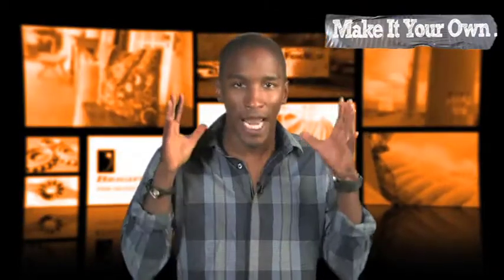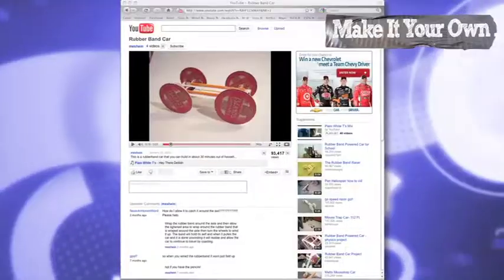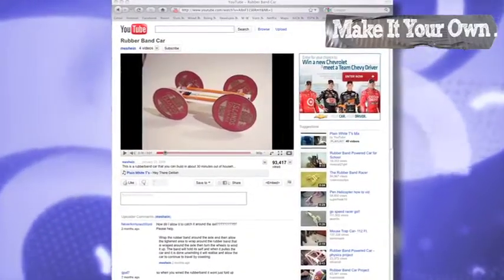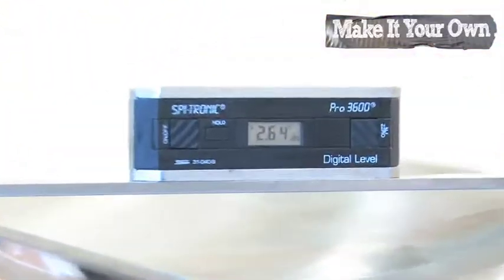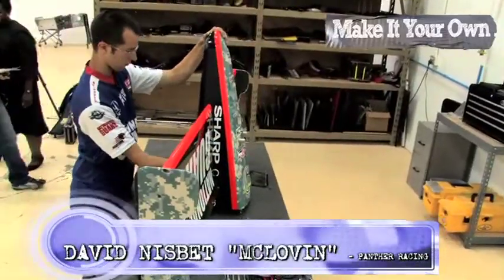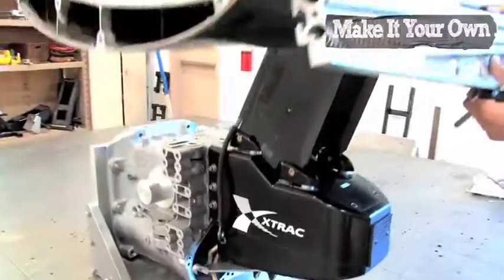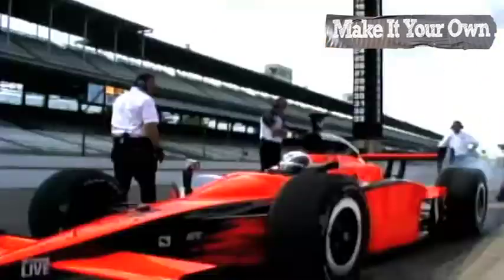MiYo: Built for Speed